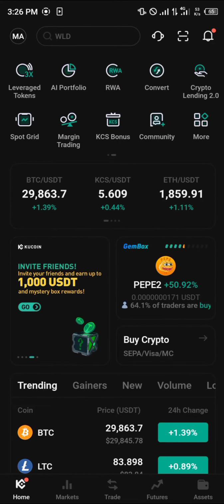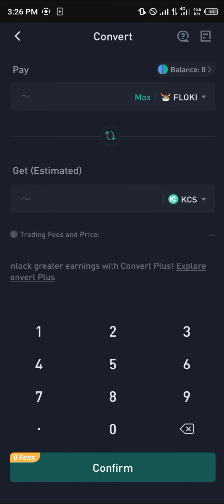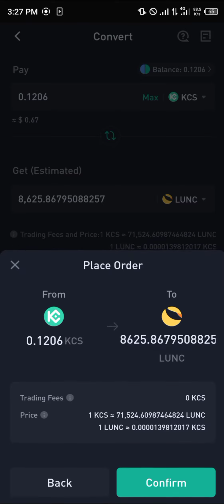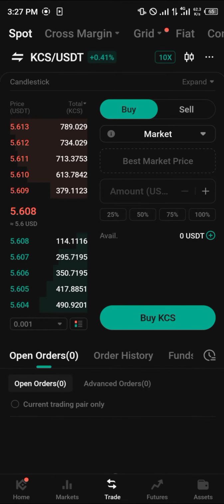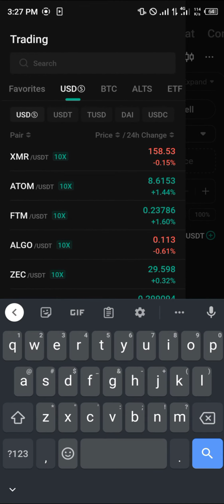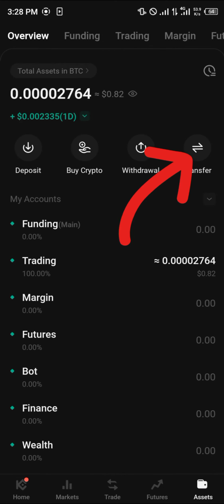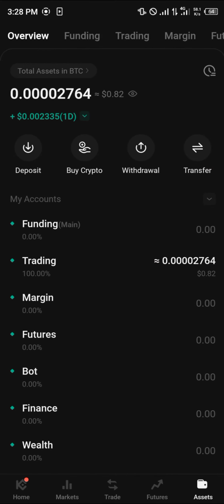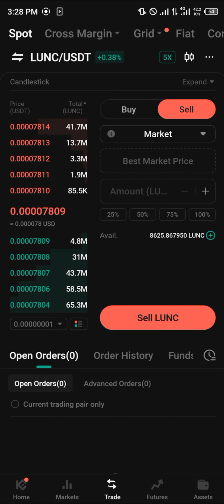How to Buy LUNC on Kucoin (Step by Step)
In this quick video, I will show you How to Buy Lunc on Kucoin step by step.

Welcome to our YouTube video! In this tutorial, we will guide you on how to buy lunch on KuCoin, a popular cryptocurrency exchange. Whether you're new to KuCoin or experienced in trading, we've got you covered.

🔹 How to Buy on KuCoin:
To buy lunch or any other cryptocurrency on KuCoin, follow these steps:
1. Register and Create an Account:
and sign up for an account. Complete the registration process by providing the necessary information.
2. Secure Your Account:
   Enable two-factor authentication (2FA) to add an extra layer of security to your account.
3. Deposit Funds:
   To purchase lunch on KuCoin, you'll need to deposit funds. Go to the "Assets" section and choose the cryptocurrency you want to deposit. Follow the instructions provided to send funds to your KuCoin wallet.
4. Navigate to the Trading Page:
   Once your funds are successfully deposited, go to the "Trading" page.
5. Place an Order:
   On the trading page, search for the lunch trading pair (for example, LUNCH/USDT) and click on it. Enter the amount of lunch you want to buy and choose the order type (e.g., market order or limit order).
6. Confirm and Execute the Order:
   Double-check your order details and click on the "Buy" button to execute the order.

🔹 How to Buy USDT on KuCoin:
To buy USDT (Tether) on KuCoin, use the following steps:
1. Log in to your KuCoin account.
2. Deposit Funds:
   Deposit funds like BTC (Bitcoin) or other supported cryptocurrencies into your KuCoin wallet.
3. Navigate to the USDT Trading Pair:
   On the trading page, search for the USDT trading pair (e.g., BTC/USDT).
4. Place an Order:
   Choose the type of order you want to place (market or limit), enter the amount of USDT you want to buy, and confirm the order details.
5. Execute the Order:
   Review the order information and click on the "Buy" button to execute your USDT purchase.

🔹 How to Buy Crypto on KuCoin with BTC:
To buy other cryptocurrencies using BTC on KuCoin, follow these steps:
1. Log in to your KuCoin account.
2. Deposit BTC:
   Deposit BTC into your KuCoin wallet.
3. Navigate to the Trading Page:
   Go to the trading page.
4. Find the Desired Trading Pair:
   Search for the cryptocurrency you wish to buy with BTC (e.g., ETH/BTC).
5. Place an Order:
   Enter the amount of the cryptocurrency you want to buy, choose the order type, and confirm the order details.
6. Execute the Order:
   Double-check the order information and click on the "Buy" button to execute the trade.

🔹 How to Trade on KuCoin:
To trade cryptocurrencies on KuCoin, follow these general steps:
1. Log in to your KuCoin account.
2. Deposit Funds:
   Deposit the cryptocurrency you want to trade into your KuCoin wallet.
3. Navigate to the Trading Page:
   Go to the trading page and search for the desired trading pair.
4. Place an Order:
   Choose the order type (limit, market, or stop-limit), specify the price and amount, and confirm the order details.
5. Execute the Order:
   Review the order information and click on the "Buy" or "Sell" button to execute your trade.

Remember to conduct thorough research before making any investment decisions. Keep in mind that cryptocurrency trading involves risks, and it's essential to stay informed and exercise caution.